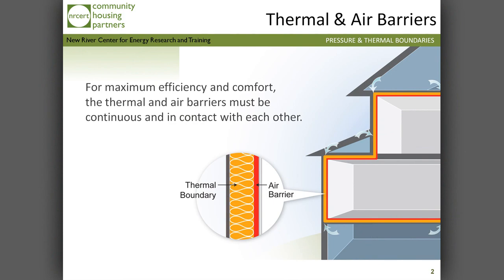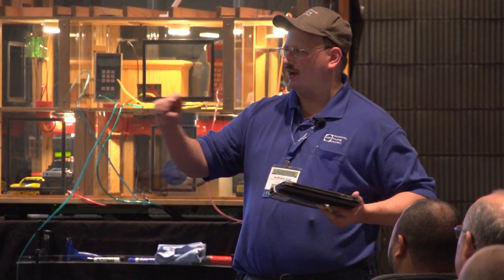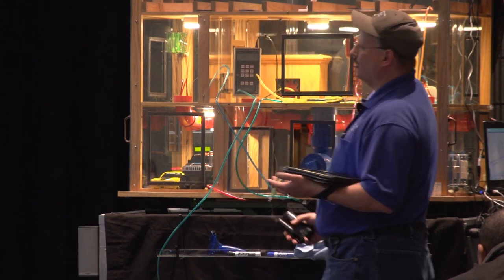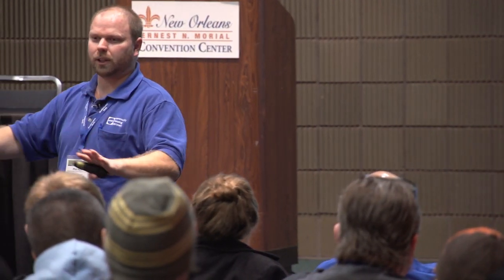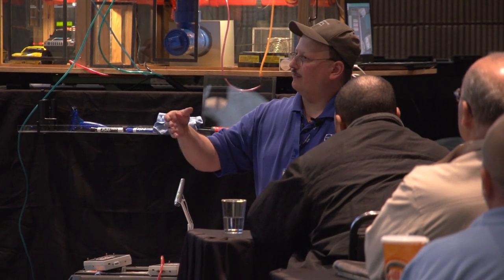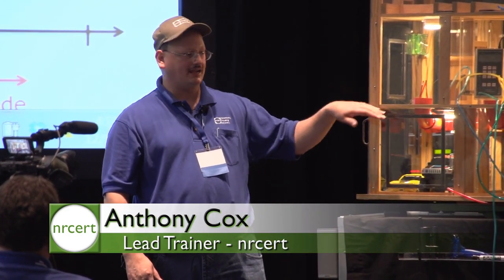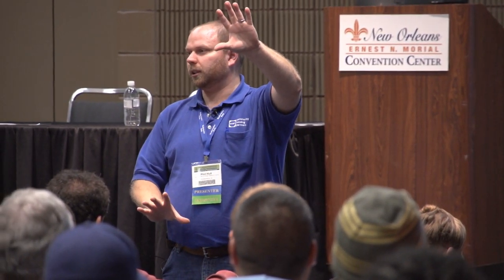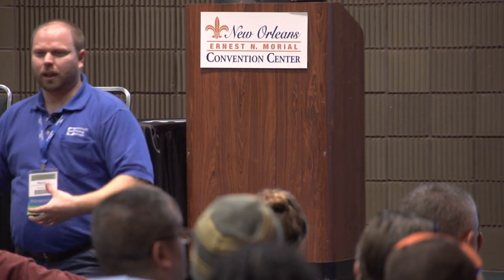National Weatherization Training Conference - Building Diagnostics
Community Housing Partners' Energy Solutions' Anthony Cox and Phil Hull give a course about at the 2011 National Weatherization Training Conference.